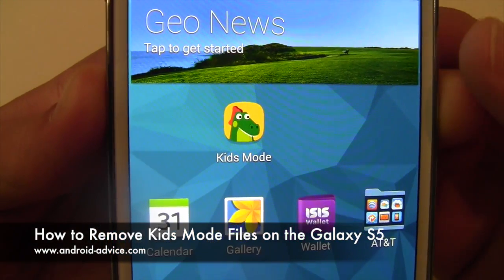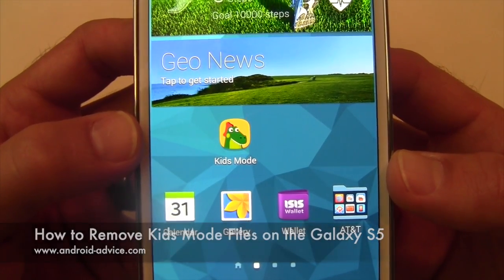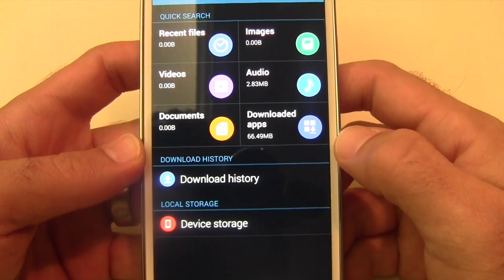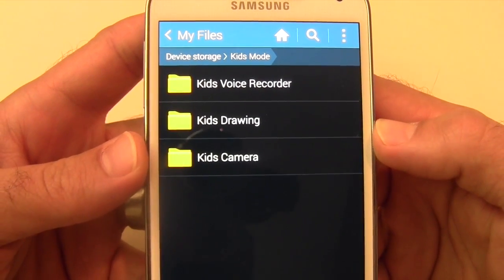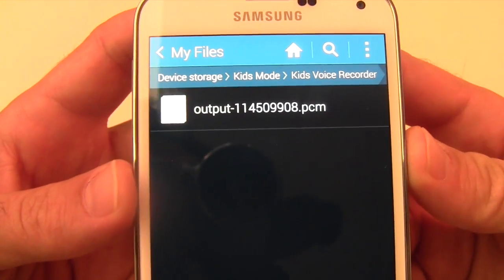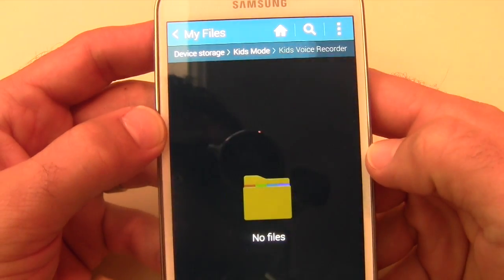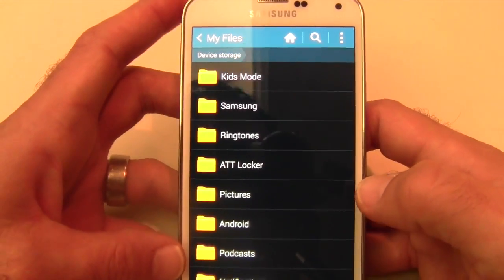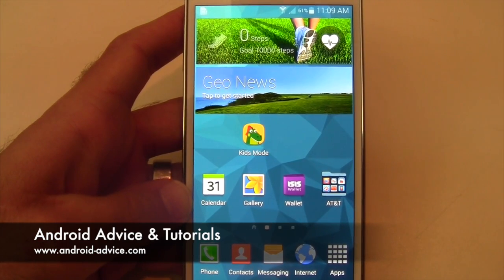How to Remove Kids Mode Files on the Galaxy S5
How to remove the files that your kids have created on your Galaxy S5 without deleting your own content.  There is actually a folder called kids mode in your Android file system making it very easy to locate and delete the videos, images and sound files created from within kids mode on your Samsung Galaxy S5.  Find out more about the Kids Mode features at ... available shortly.